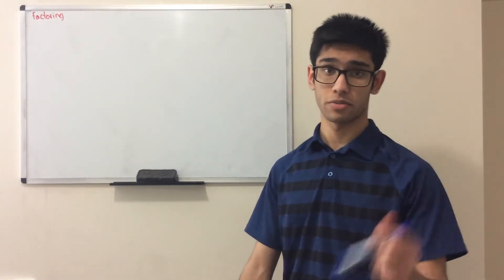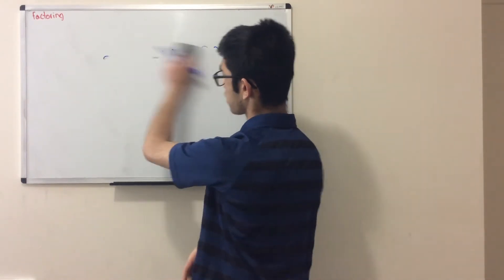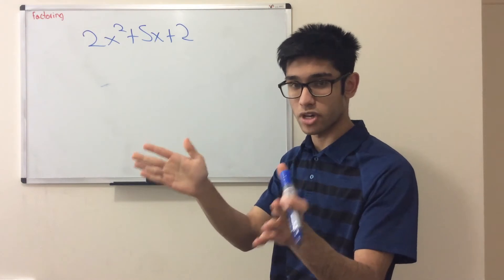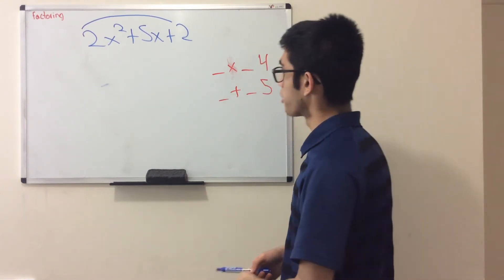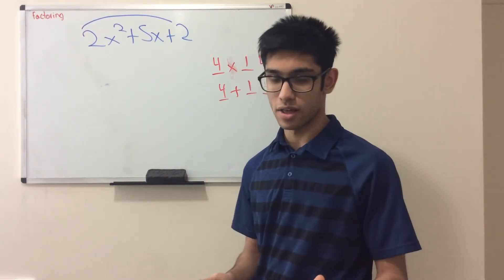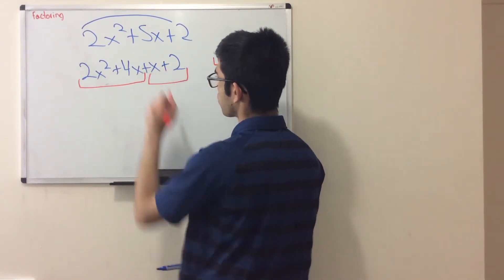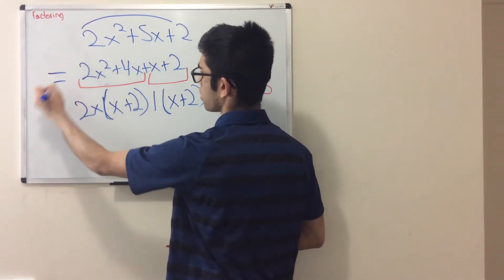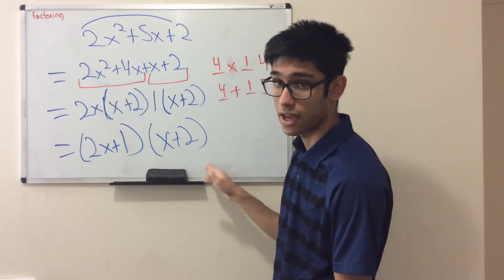Advanced Factoring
This video serves as a tutorial for more complex factoring situations for quadratic students.